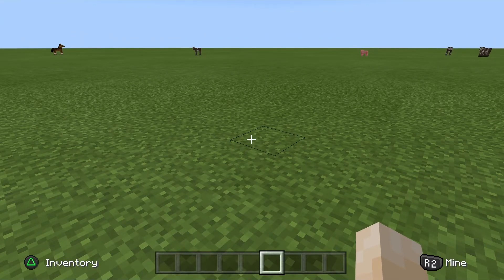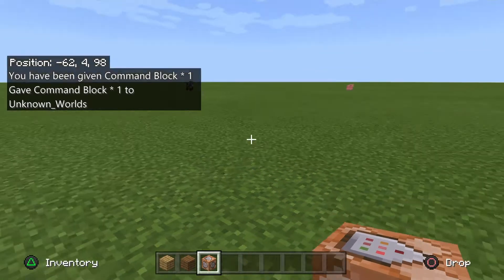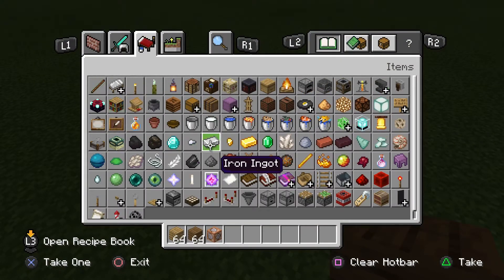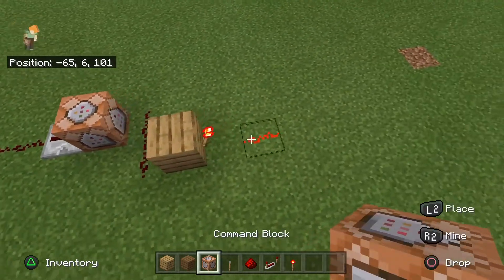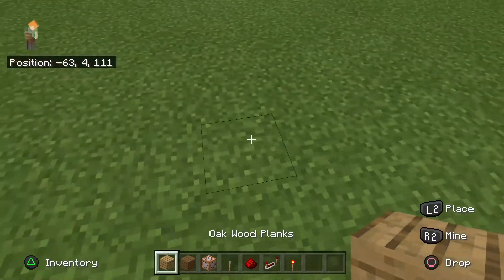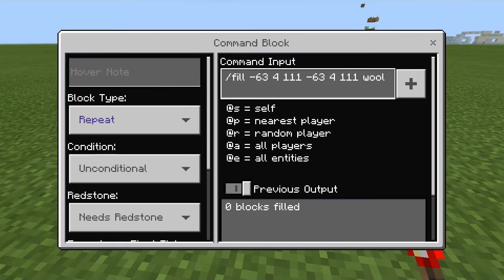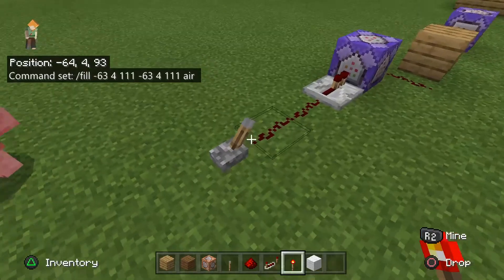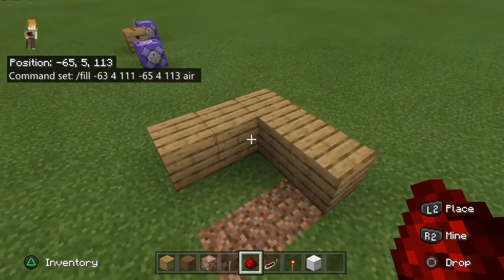How to create and destroy blocks using COMMANDS! (Bedrock 1.18)